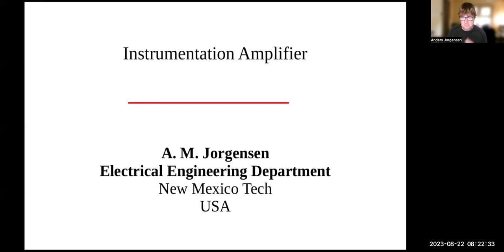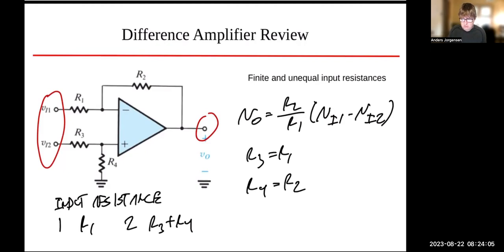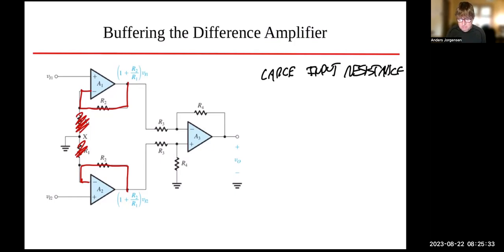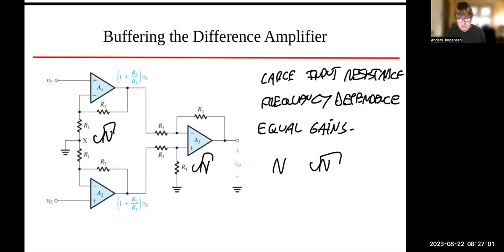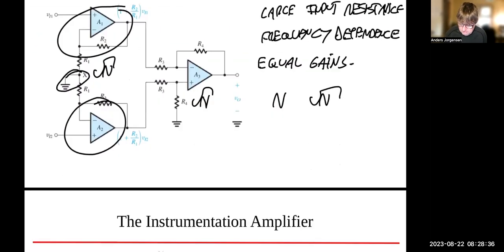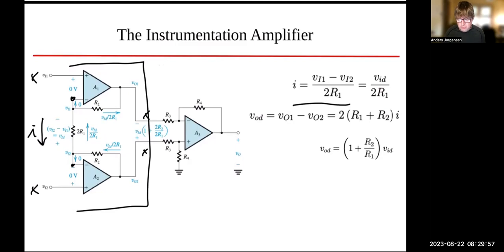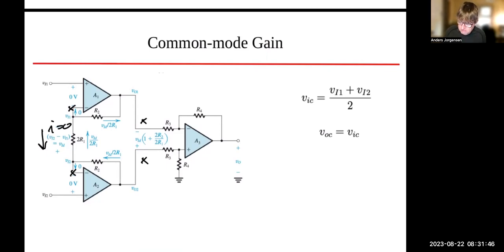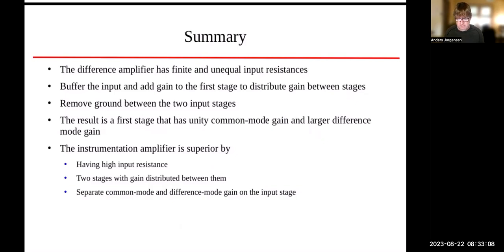008 Instrumentation Amplifiers